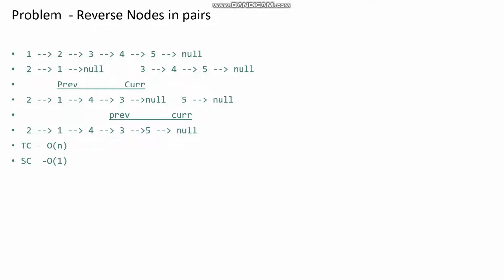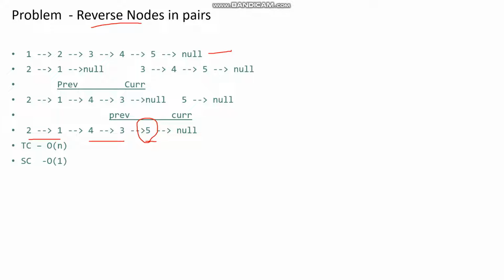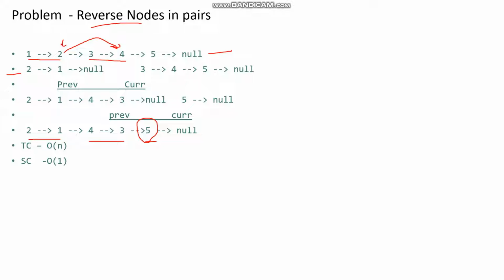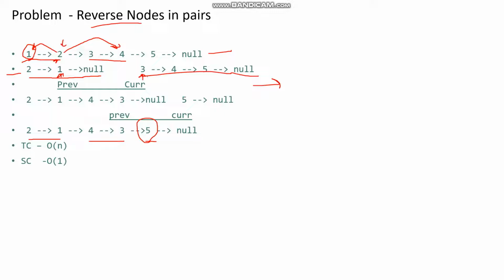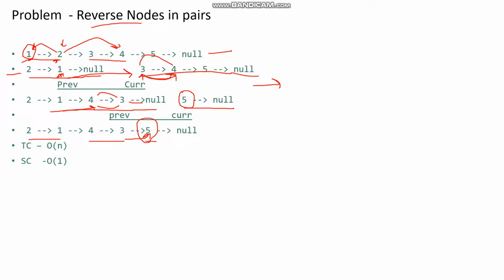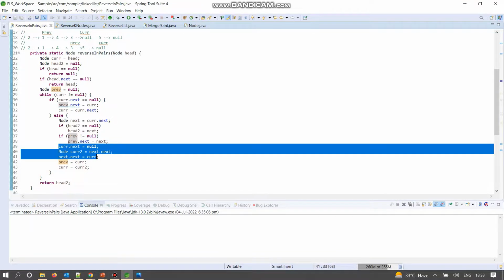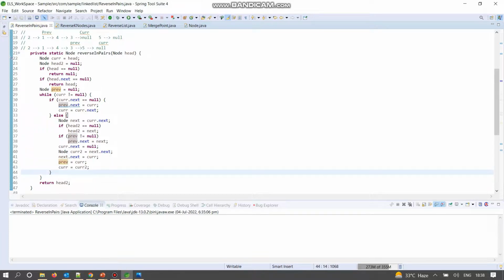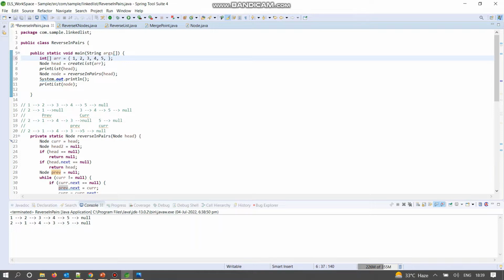LinkedList - 8 | Reverse list in pairs | DSA Course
Reversing list into the pairs of 2